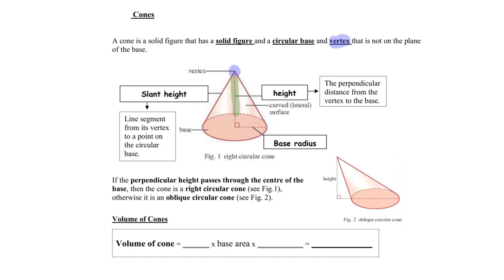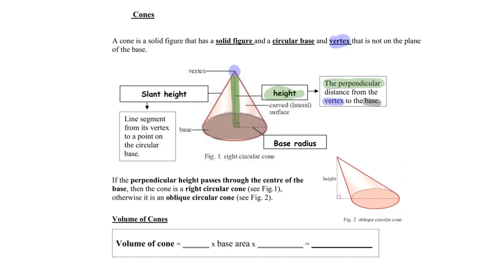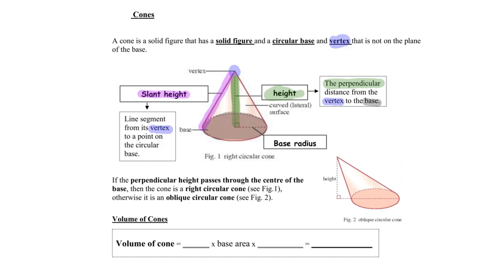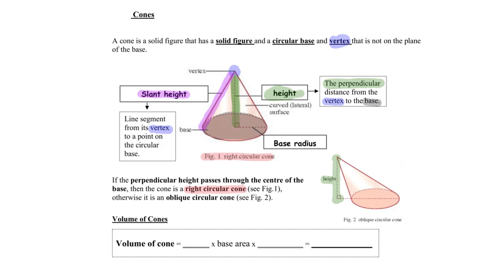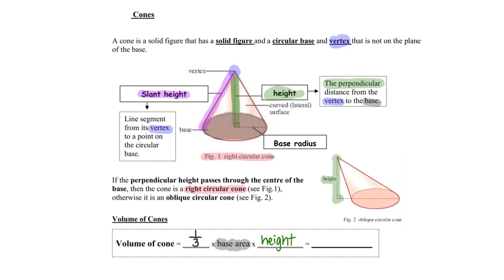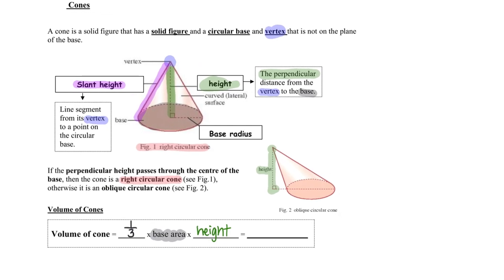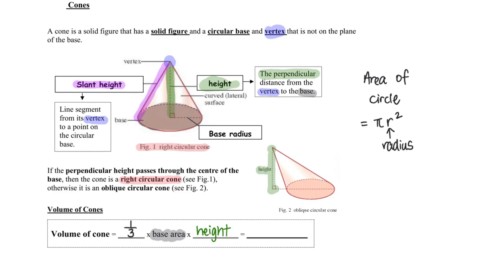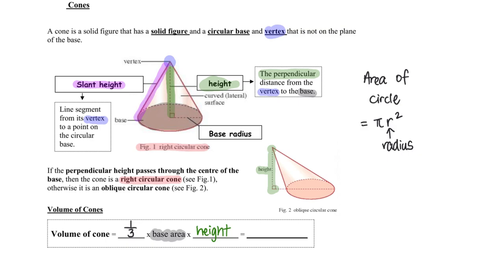[Mensuration] Introduction to Volume of a Cone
00:00 Introduction
00:07 Volume of a Cone
03:42 Ending